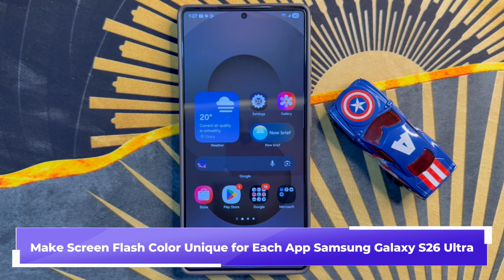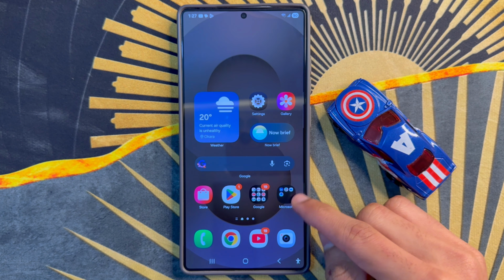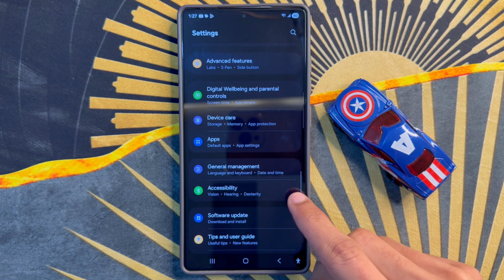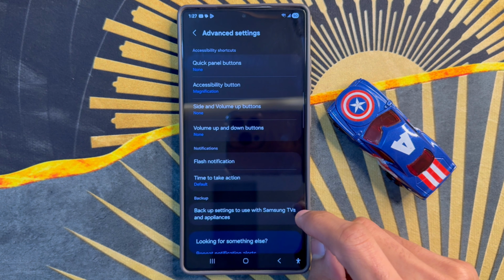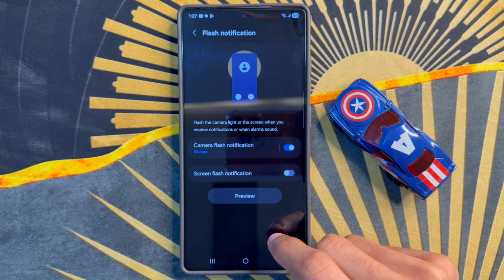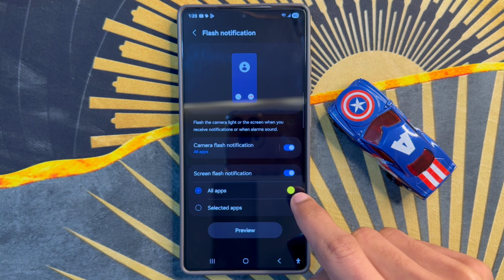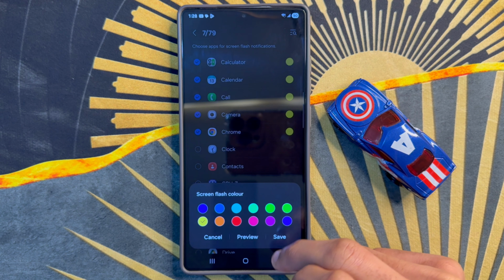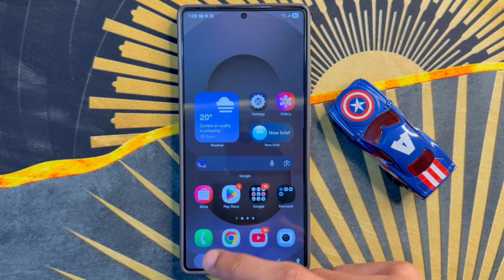Make Screen Flash Color Unique for Each App Samsung Galaxy S26 Ultra